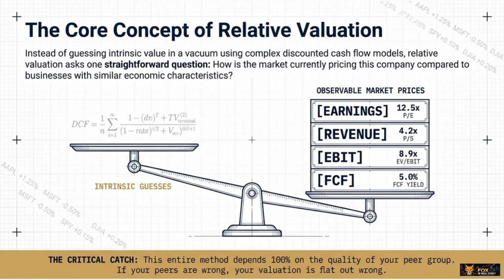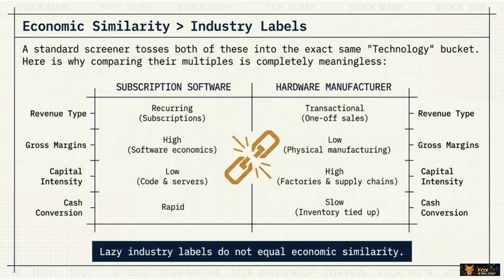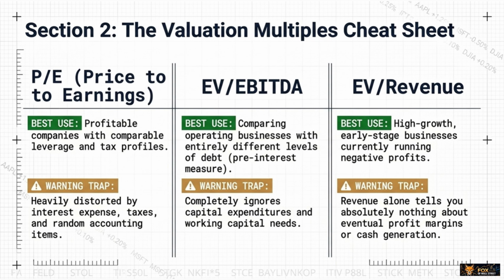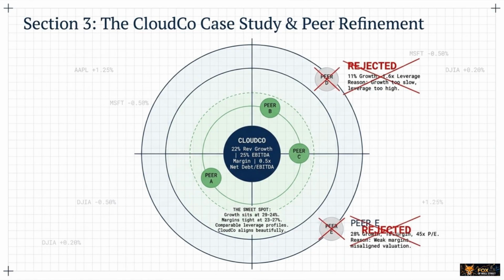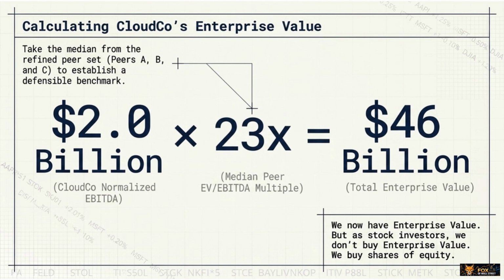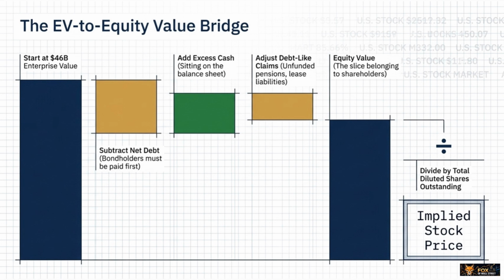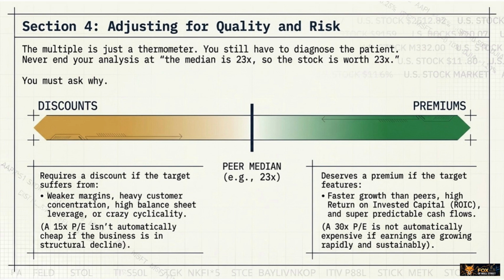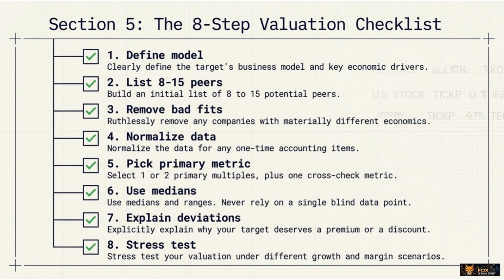Relative Valuation Explained: How to Pick the Right Stocks to Compare | P/E, EV/EBITDA & More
How do you know whether a stock is actually cheap or expensive? The answer may depend on which companies you compare it with.

In this Fox of Wall Street video, we break down Relative Valuation and show U.S. stock investors and beginners how to choose the right comparable companies before making a valuation decision.

You’ll learn:

- What relative valuation really means
- How to choose the right comparable companies
- Why business model matters more than industry labels
- How growth, profitability, leverage and capital intensity affect valuation
- When to use P/E, EV/EBITDA, EV/Revenue, EV/EBIT and P/FCF
- Why you should never mix equity-value and enterprise-value multiples
- How median valuation can be more useful than a simple average
- How to justify a valuation premium or discount
- Common mistakes investors make when comparing stocks
- A simple 8-step framework you can use for your own stock research

The video also includes an illustrative CloudCo peer-comparison example showing how an EV/EBITDA multiple can be applied to estimate enterprise value.